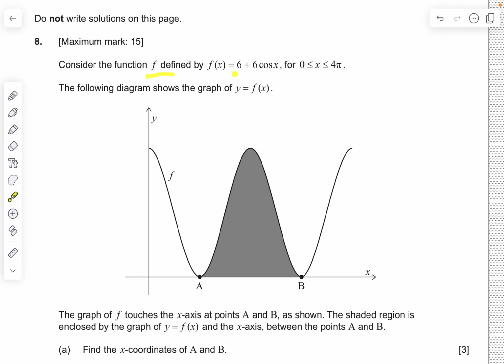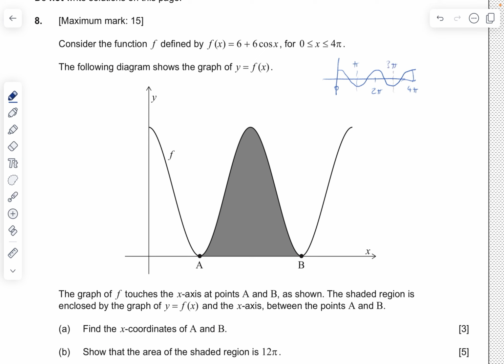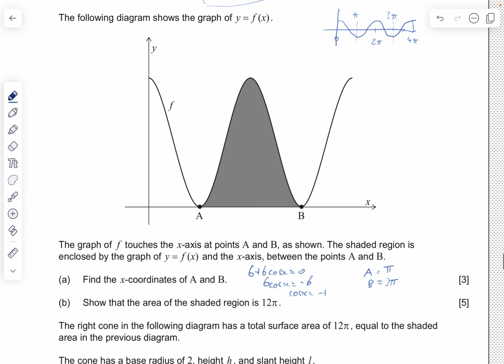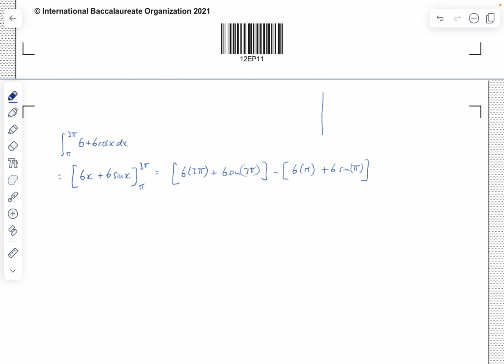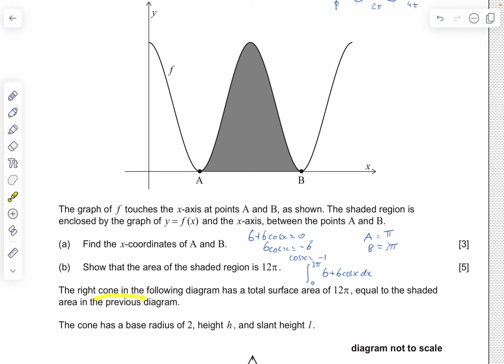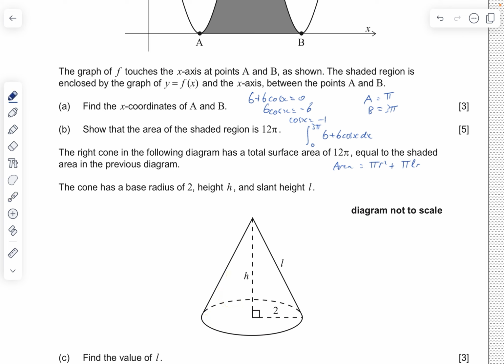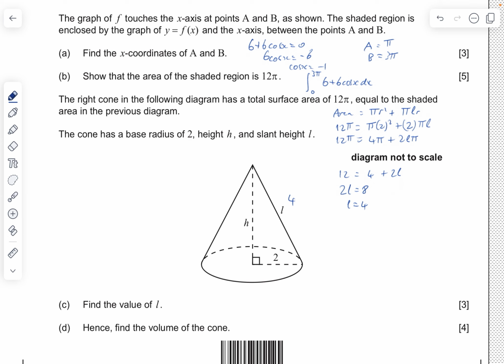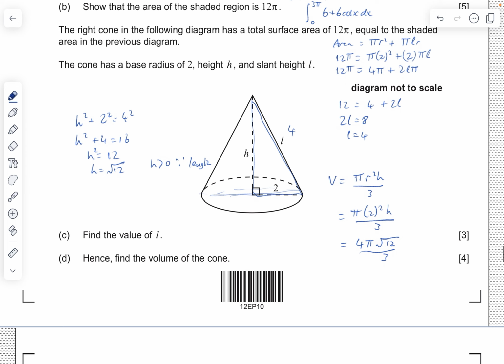AA SL TZ2 paper 1 May 2021 q8